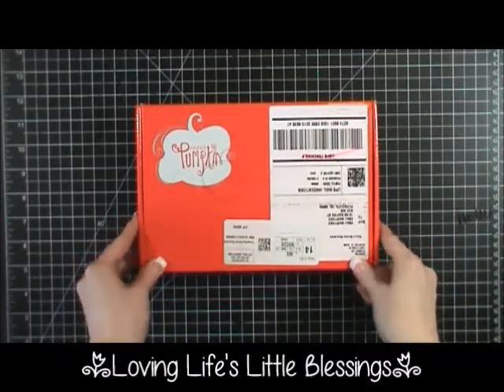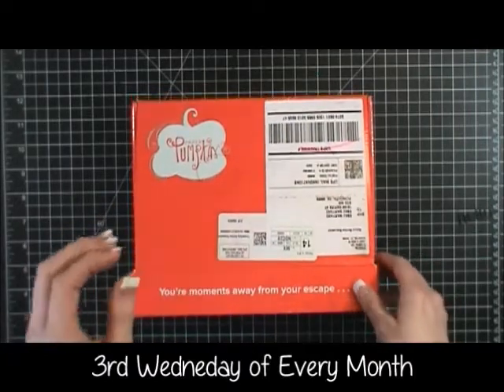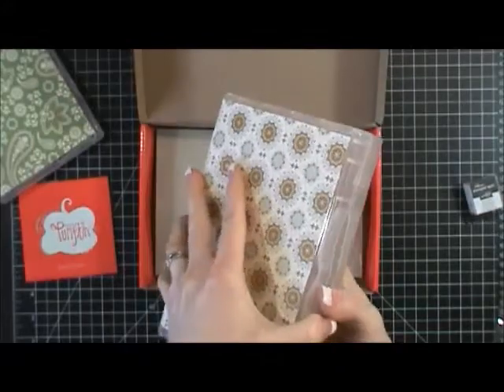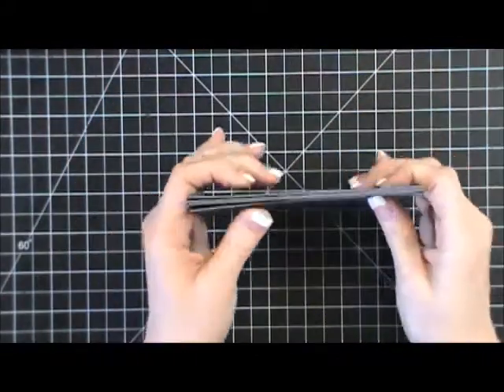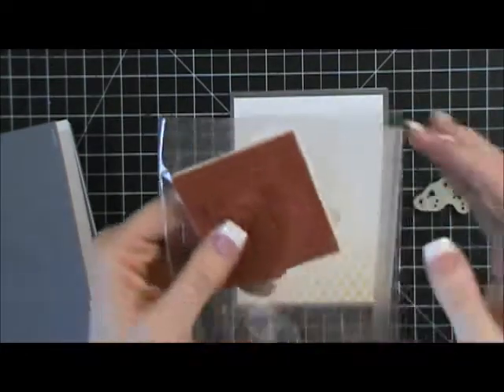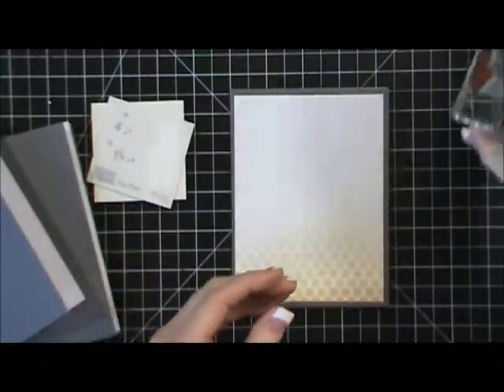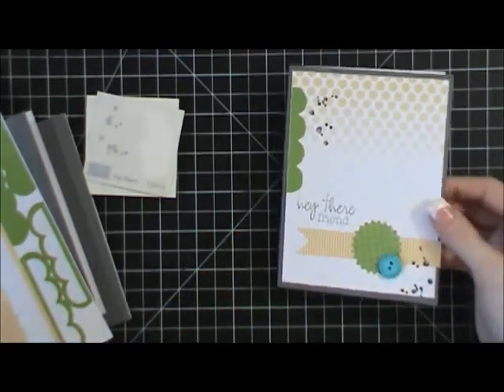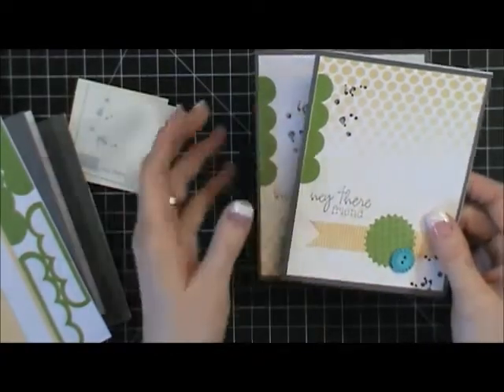Stampin' Up Paper Pumpkin Welcome Kit